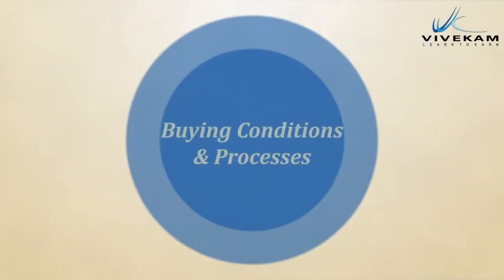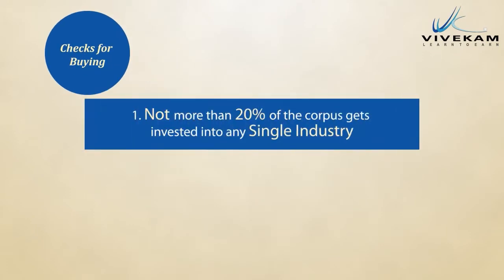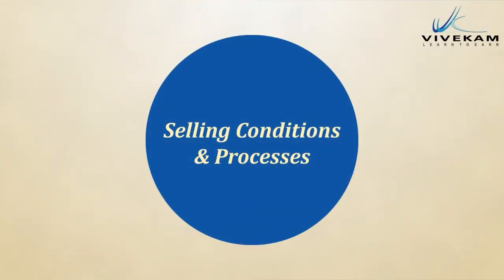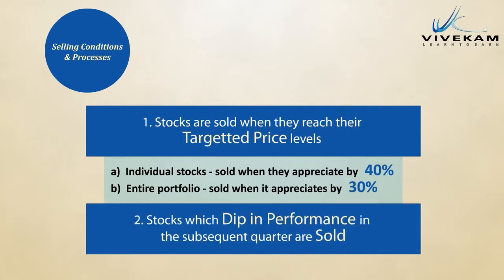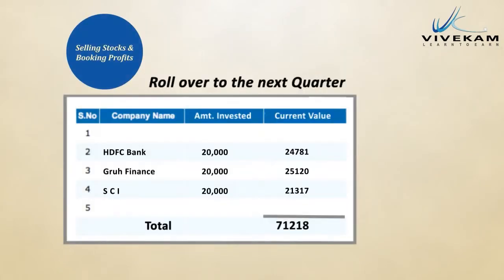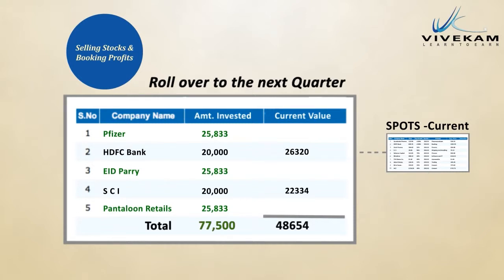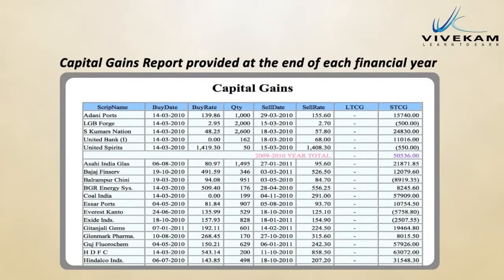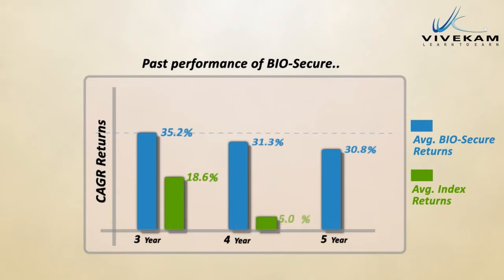BIO - Secure Process explained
With preference being given to safety of capital, BIO-Secure attempts to spot good companies, sell them at given profit level and reinvest in good companies. Checking the price levels of every portfolio three times a day, BIO-Secure helps implement the scientific investment process diligently. The results experienced are strong enough indication to prove how superior a scientific investment process can be.